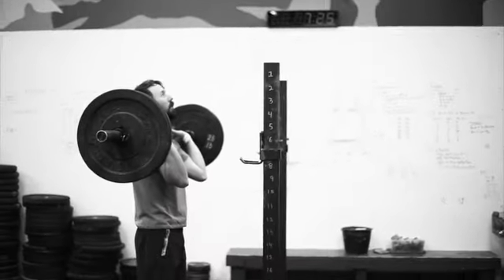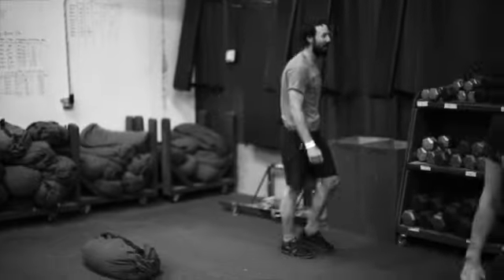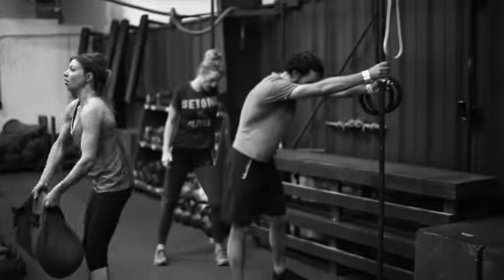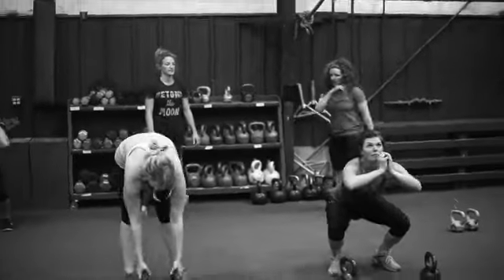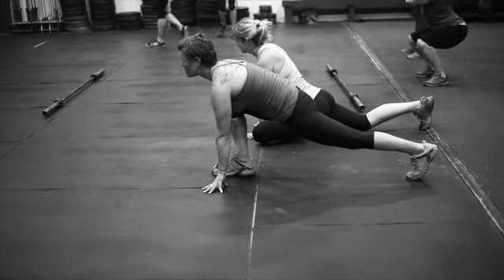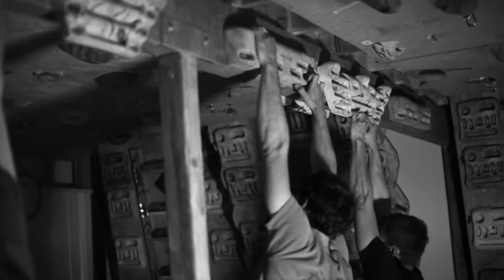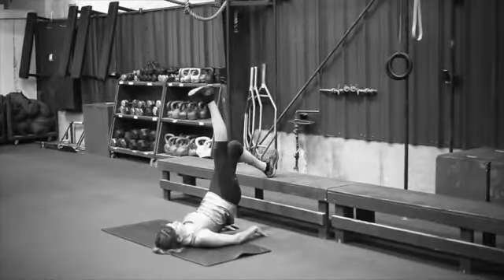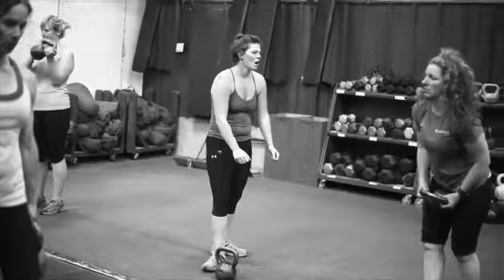BASE 5-20-14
This video is about BASE 5-20-14